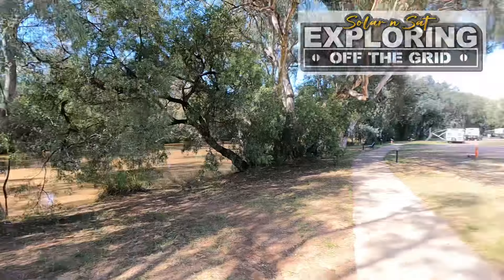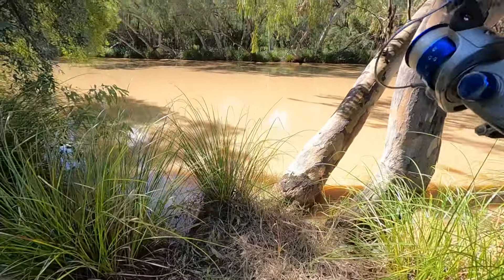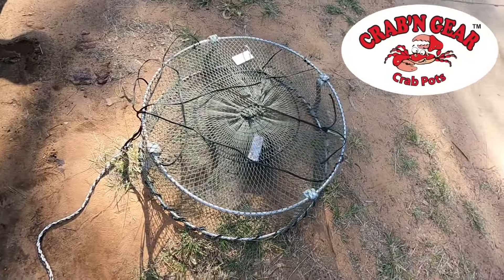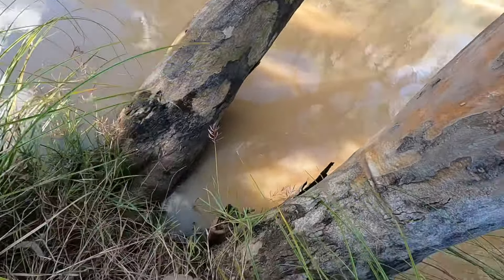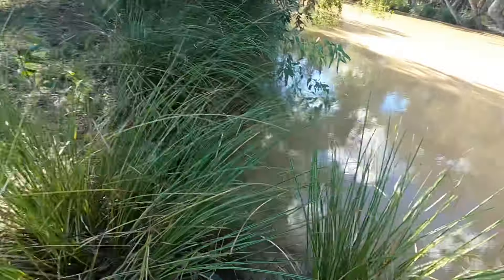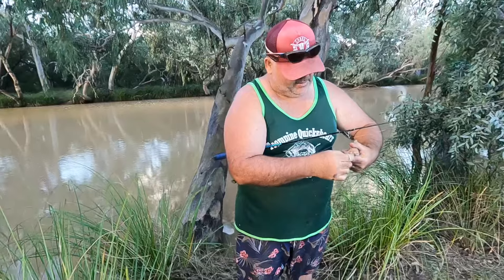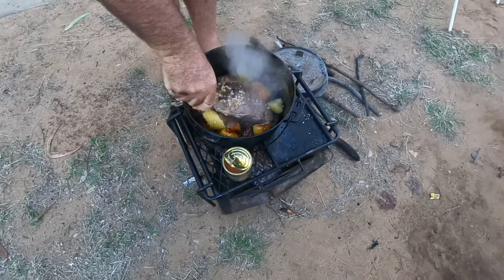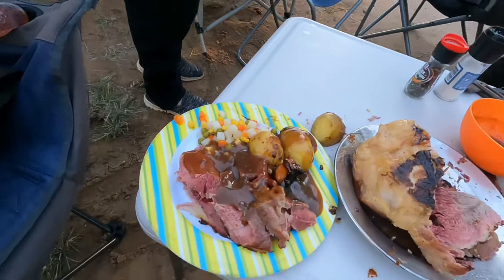Fishing and Camping at Wallam creek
The Free camping area on Wallam Creek at Bollon in south west Queensland is worth stopping at and wetting a line